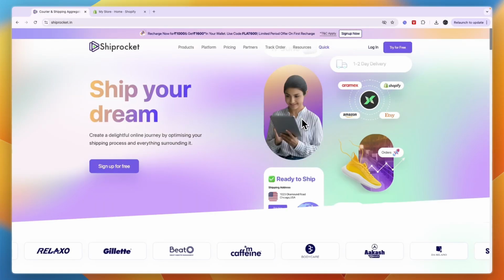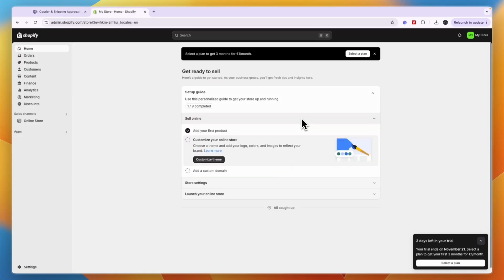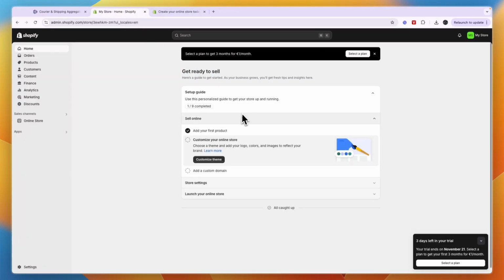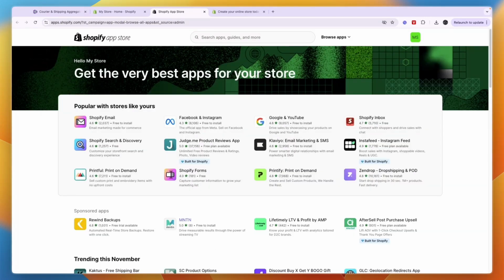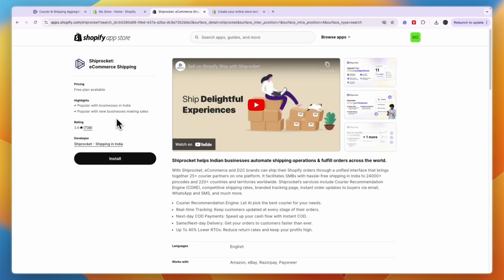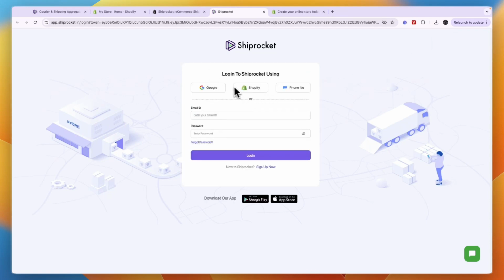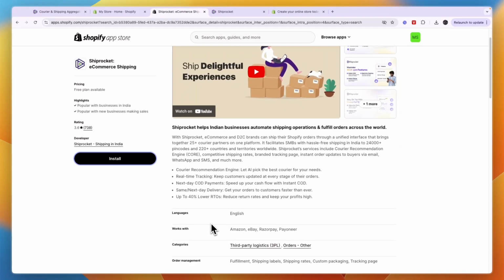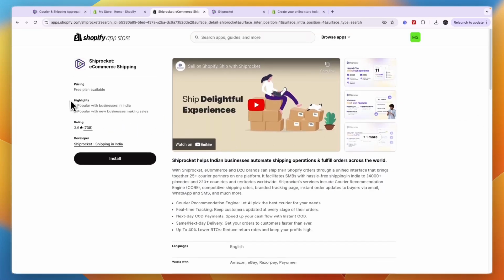How to Use Shiprocket With Shopify (2025)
In this video I'll show you how to use Shiprocket With Shopify.